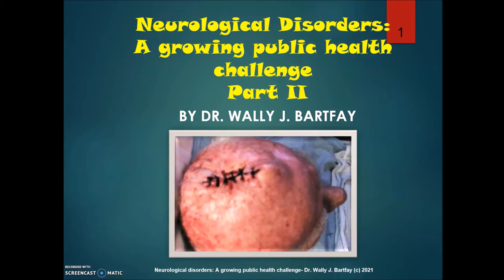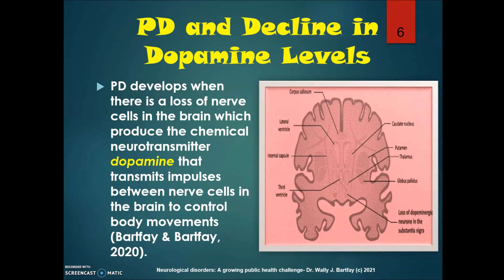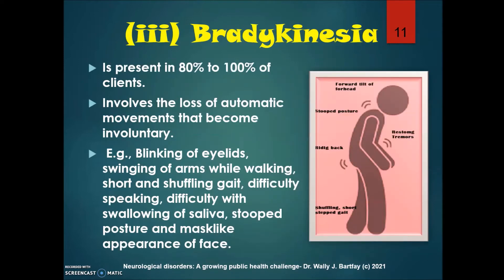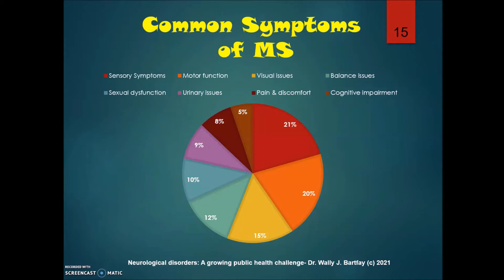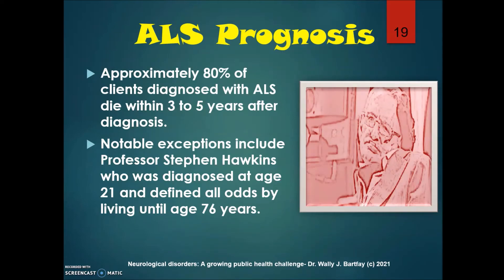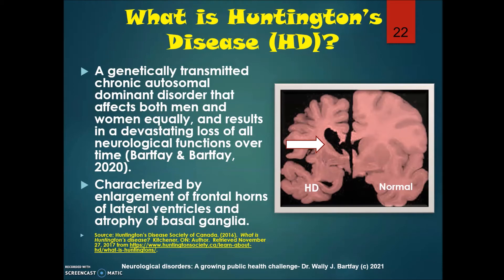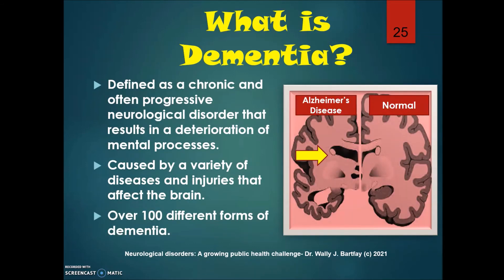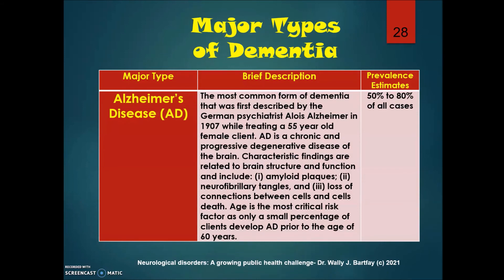Neurological Disorders Part II- By Dr. Wally J. Bartfay (c) 2021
This site provides a mini-lecture series related to the art and science of public health by Dr. Wally J. Bartfay.  Part 1 of this lecture provides an overview of the human brain and neurological system, and examines neurological disorders from a public health perspective.  Part 2 examines major neurological disorders including ALS, MS, Parkinson's disease and dementia.

Cheers
Dr. Wally J. Bartfay